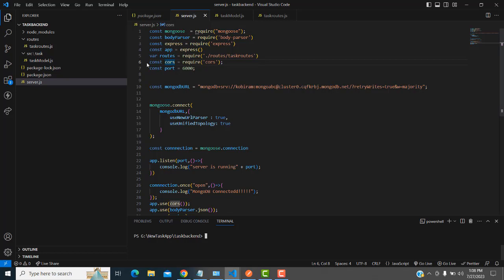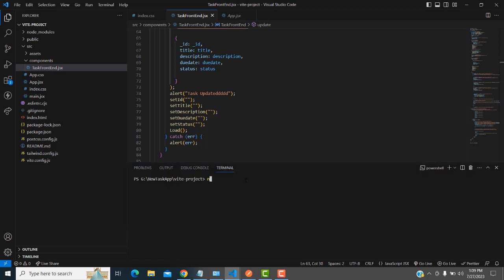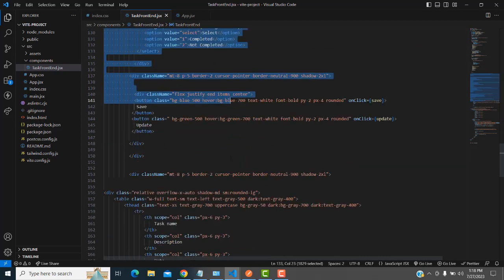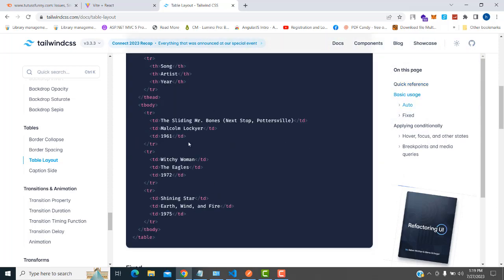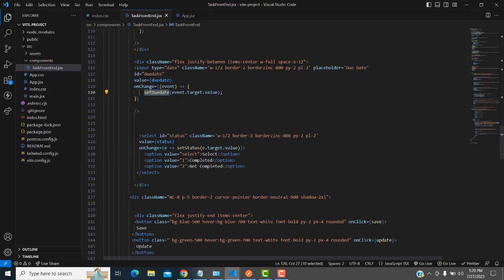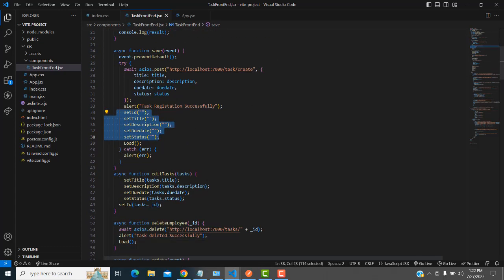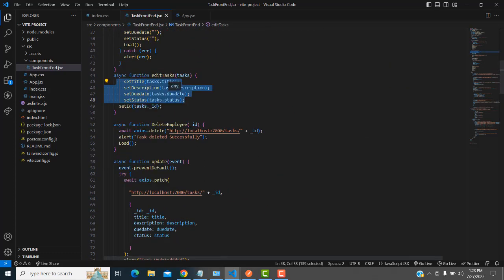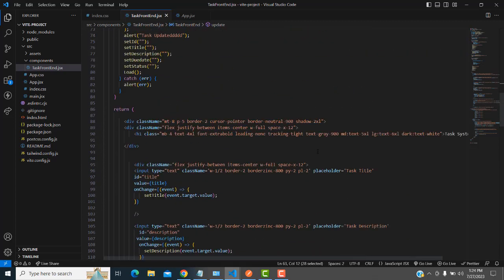Node Js Tailwindcss react mongodb App Part 6